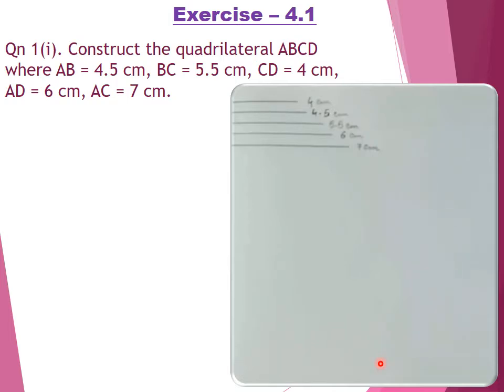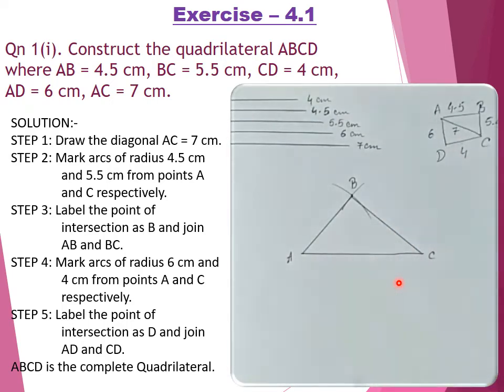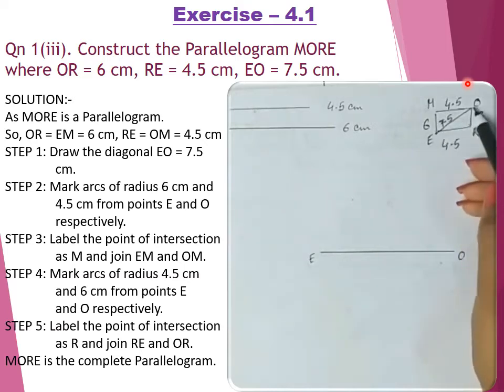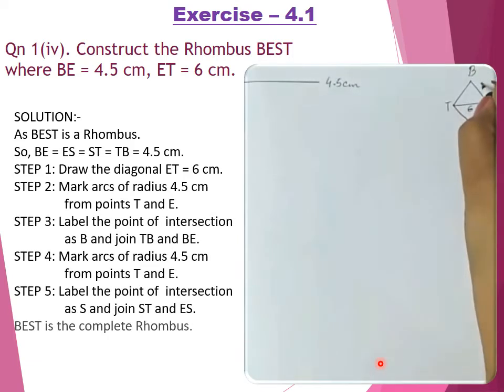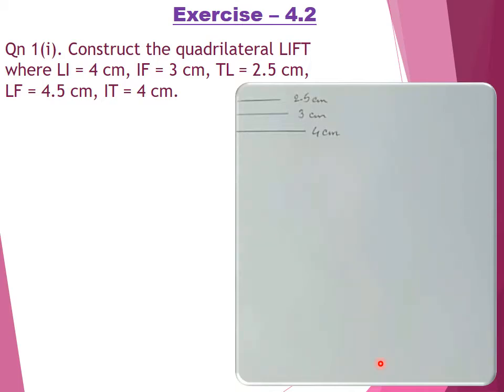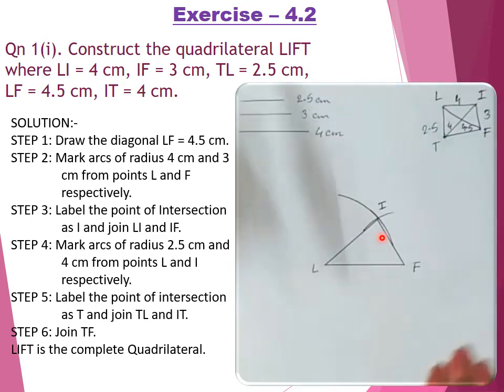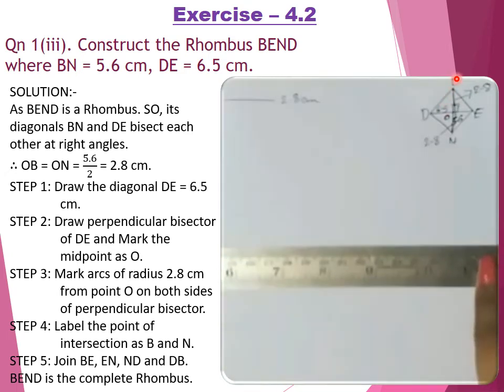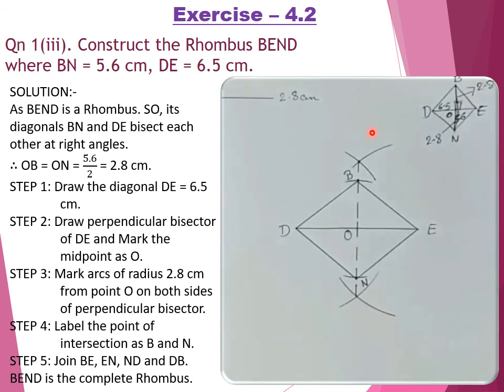Class 8 Constructions Ex-4.1 n 4.2 Solution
This video contains solutions of Exercises 4.1 and 4.2 of Class 8 Constructions.